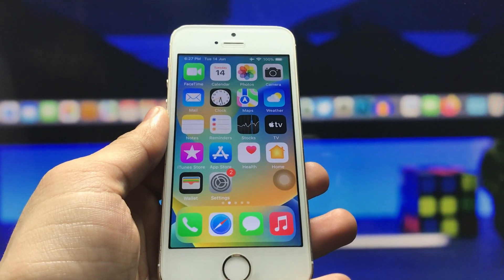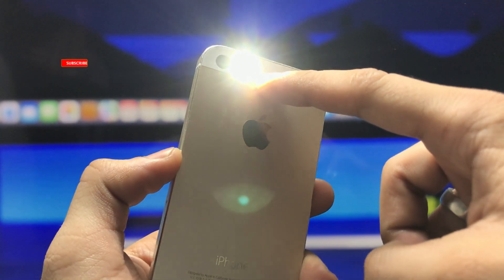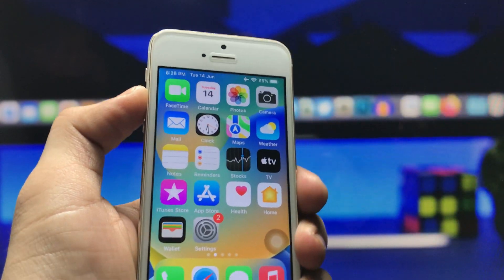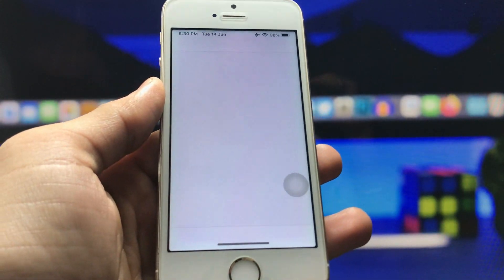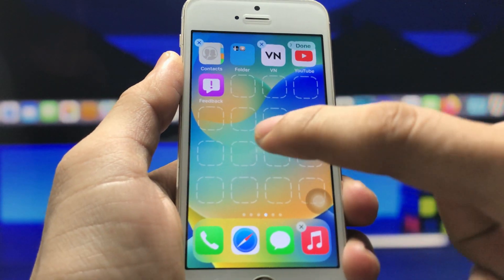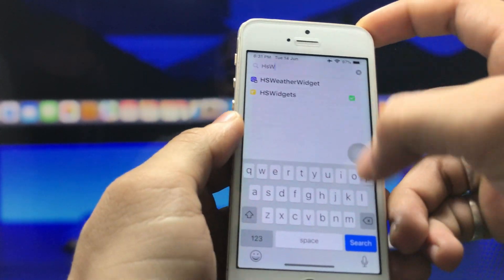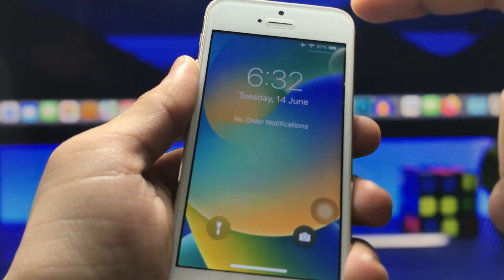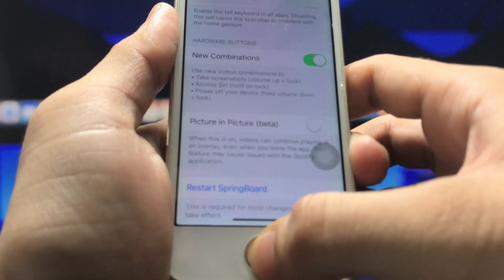iOS 16 Setup on Any iPhone - iOS 16 Update For Any iPhone🔥🔥